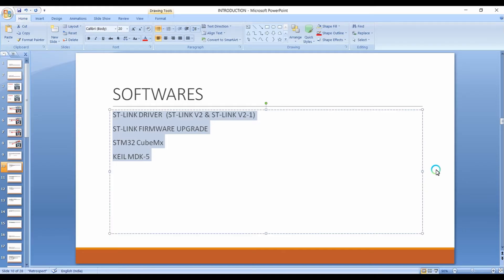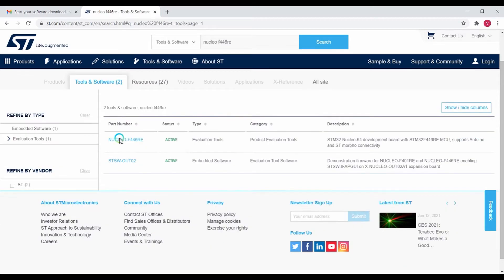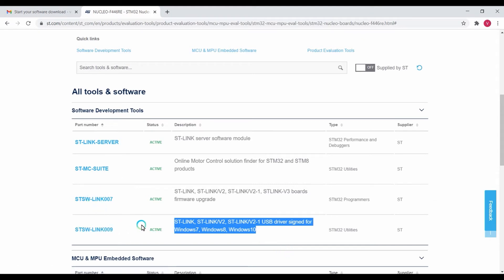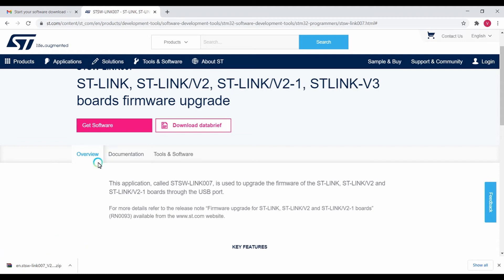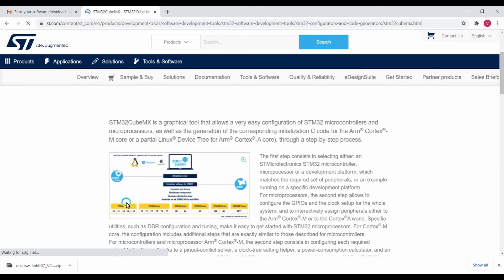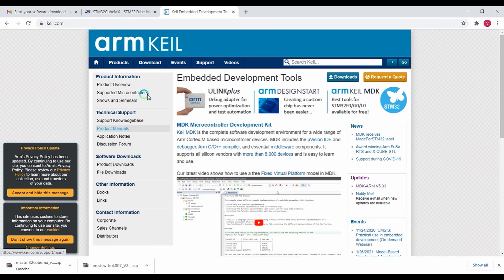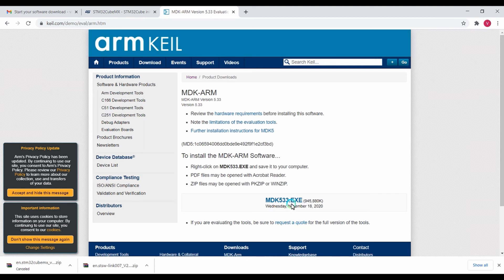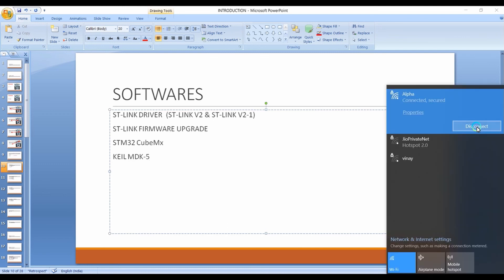Hardware and Software used in this series Part - 2 | STM32 | STM32 CUBE MX | KEIL IDE | T - 2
In this lecture you will get to know hardware and software we are going to use throughout this course for microcontroller  STM32F446RE (NUCLEO-F446RE) ,This is a course on programming in KEIL IDE  for the microcontroller STM32F446RE , For learning this course for free with all the documents and necessary source code for all the lectures